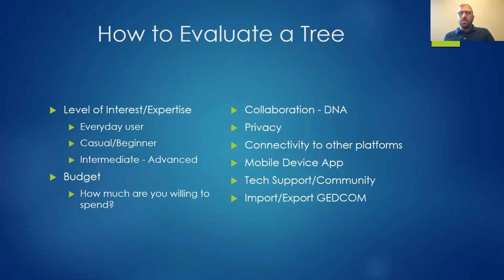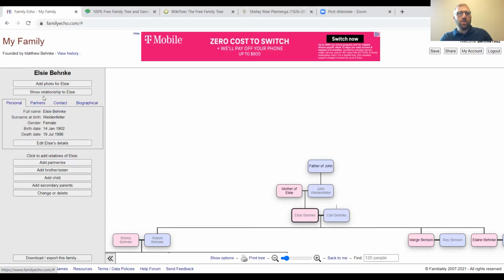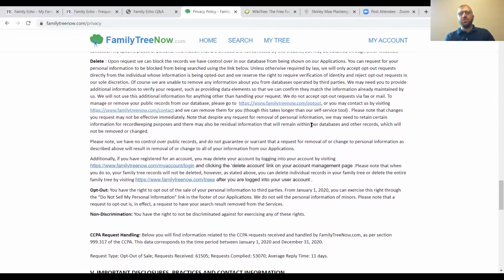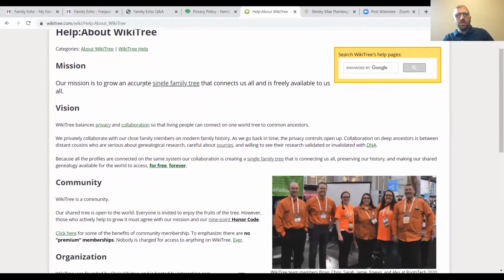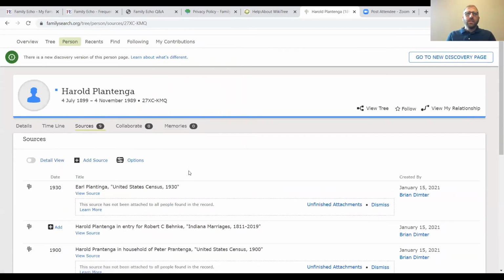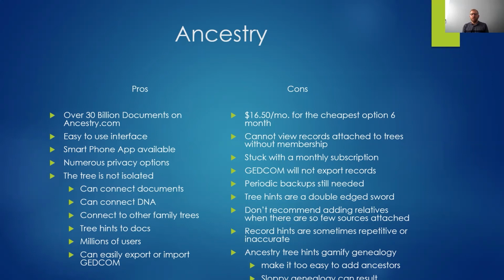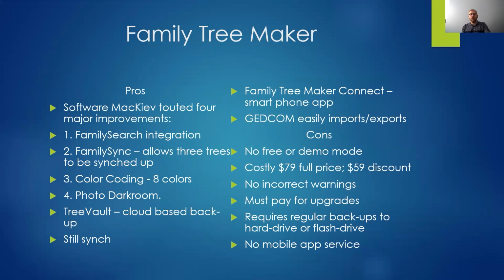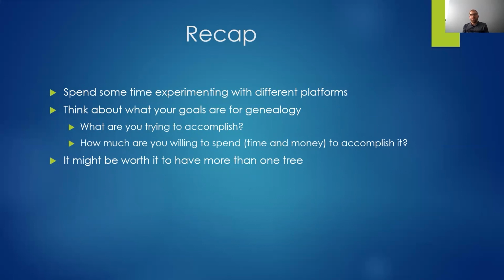8 Great Ways to Build a Family Tree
Interested in finding out more about your family history? Adult Reference Librarian Matthew Behnke will evaluate eight family tree programs for genealogy research including free, subscription-based and paid platforms. Got other questions? Chat with the genealogy department at the KHCPL main branch!